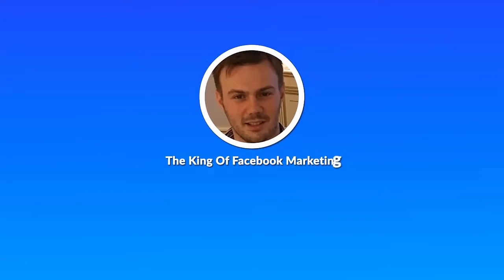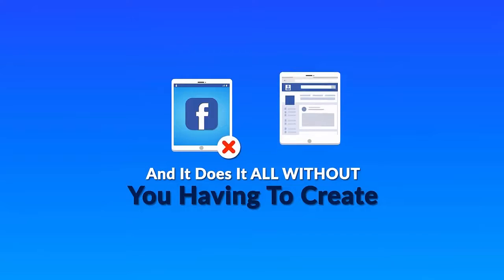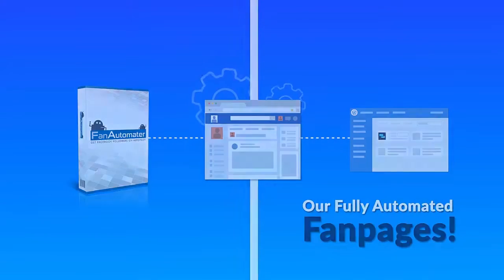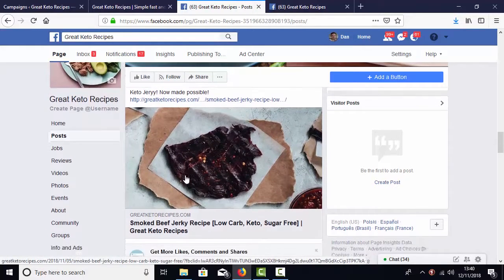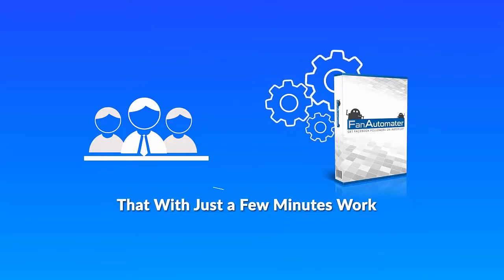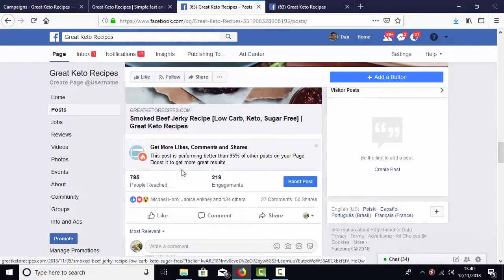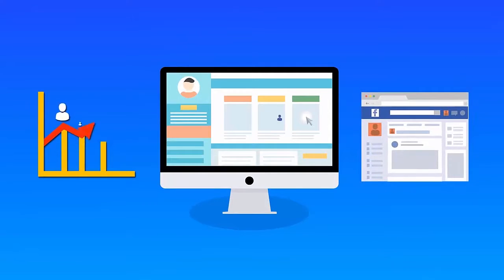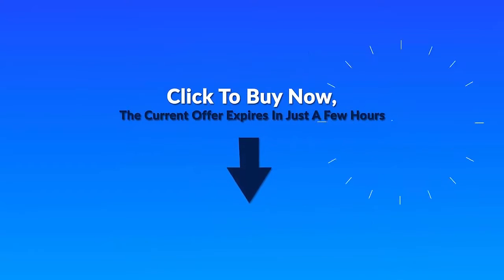FAN AUTOMATER Review 2019- Get UNLIMITED FANS & AUTOMATED CONTENT For Any Fan Page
Fan Automater Review :
Before we dig deeper, let me resolve a few misconceptions you may have. Recently, Facebook has shut down their APIs, which mean all the Facebook automation software cannot exist anymore. This belief is true, however, not until now.
The creator of Fan Automater has come up with a way to not rely on APIs. Instead, he used his own method to help you build a solid Facebook profile.
Now let’s go into the details. I guess you probably know that Fan Automater is a software which supports marketers in building fan pages, getting more likes and comments, more followers, comment reply and so many other things.
A great part about it is that it works in any niche, no matter it is hospitality, digital products, health and fitness, spa or any kind. The vendor claims that Fan Automater can get you hundreds of new fans each week.
About the Creator – Dan Green
Dan Green is a talented marketer who has been known for producing lots of amazing products. His products focus mostly on how to get organic traffic as well as how to show up with a professional profile on social networks. Fan Automater is a prime example of that.
Viral Traffic, WP SociMate, VideoMate, and PayMember are some products he has launched lately. Let’s switch to the next part to see what is special about the latest product – Fan Automater.
Fan Automater Review – Feature Details
Here are some main features of Fan Automater you should consider:
• Get hundreds of few fans in just a week
• Can run many campaigns all at once
• Auto-reply comments and posts content on the fan pages
• A built-in viral content poster which allows you to schedule, set and forget
• A built-in video content poster to engage using videos
• Auto content curation: images, links, and videos
And so much more! What I mentioned above are just a few key features of Fan Automater. To sum up, Fan Automater helps you build and grow a strong and engaging profile on Facebook completely automatically.
Fan Automater Review – How Does It Work?
Fan Automater is designed for social marketers, which is why it would not be so hard to work with. I would not be confident to claim that even a three-year-old can use it. However, it only takes a few minutes for you to get used to the platform.
Besides, Dan Green has added a few navigation videos for new users to find out what they should do first. So worry not as you are taken by the hand to do your job.
Fan Automater Review – Who Should Use It?
Anyone with an intention to grow their business on Facebook should definitely get this tool. Not only can Fan Automater make it easier and faster, but it can also save a truckload of money. For that reason, I highly recommend this tool for all business owners out there as it would expand your customer base significantly.